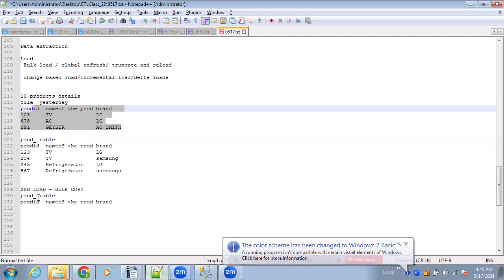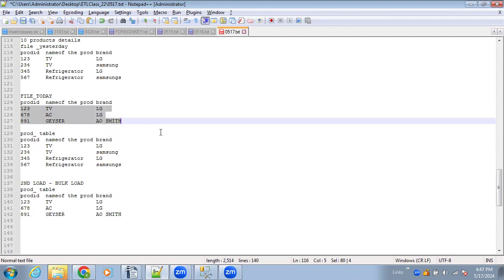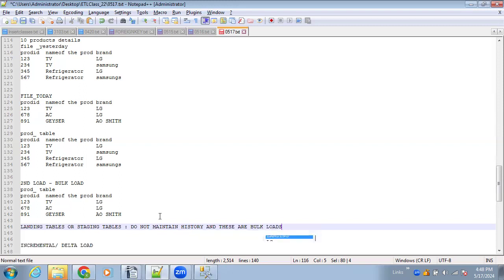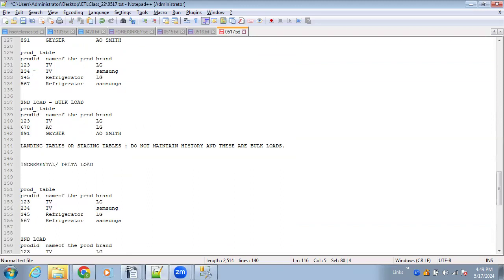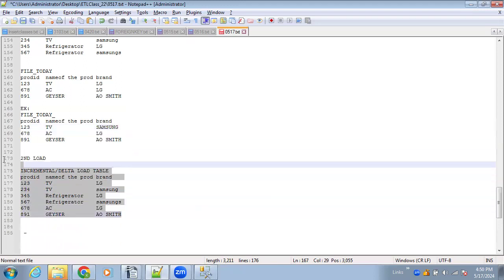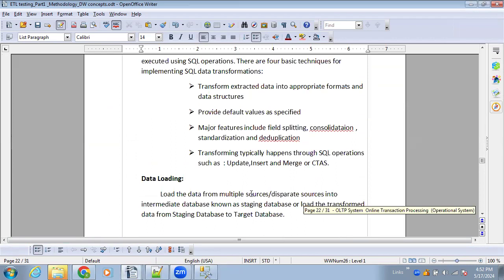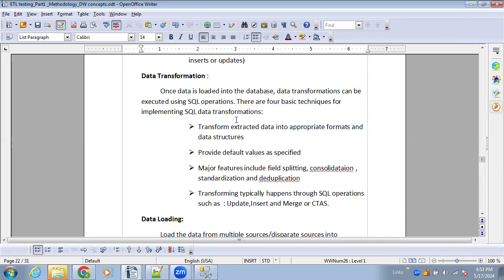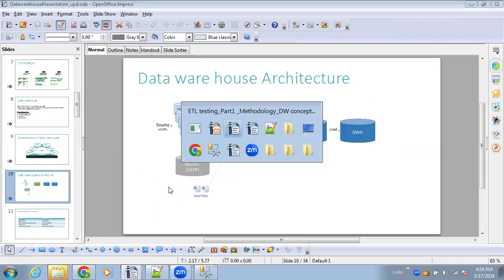video1971522447_Part3_0517